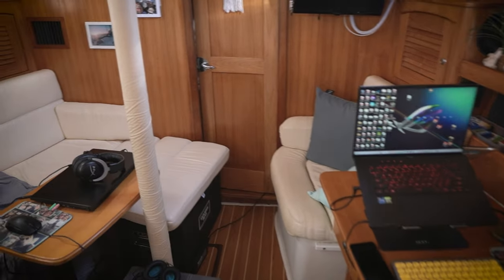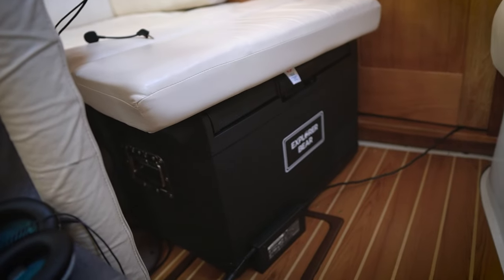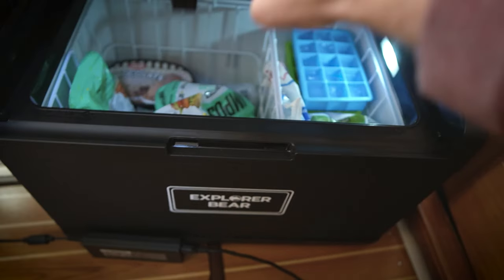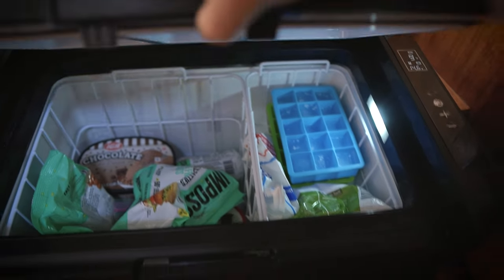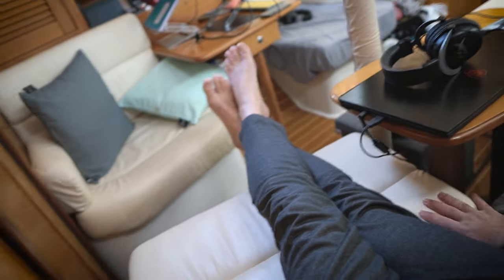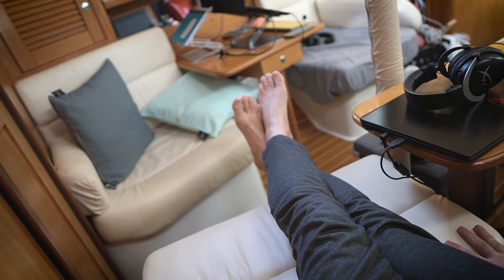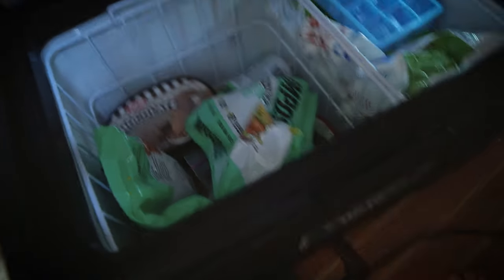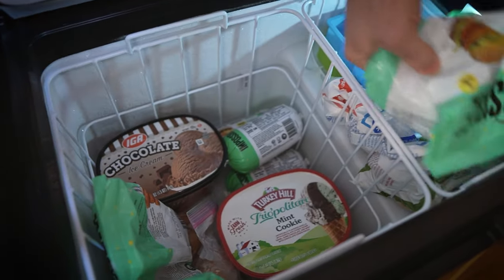Sailing Vlog 25, 12 Volt Deep Freeze on a Sailboat - PERFECT for extended cruising and provisioning.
We're so excited to share this new deep freezer on our sailboat. It's a 12-volt freezer that goes down to -6F. It only draws 30-45 watts and super silent! Hope you enjoy this vlog.
Here's a link to the freezer
We got the freezer with the LG compressor.